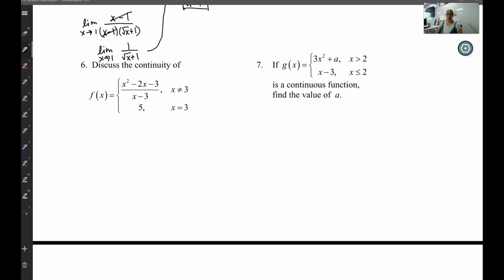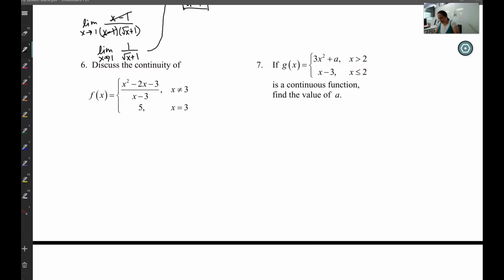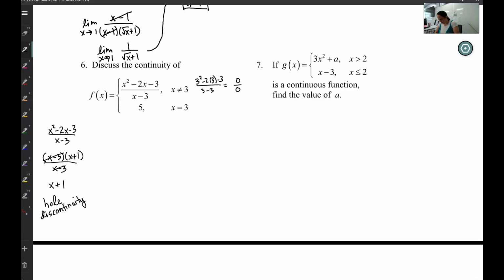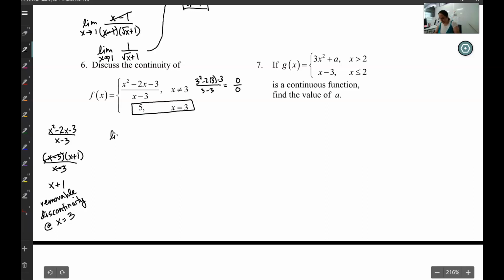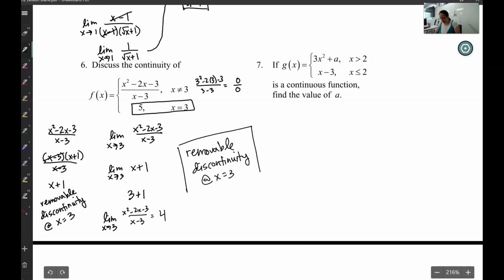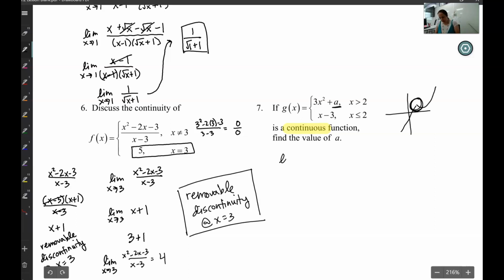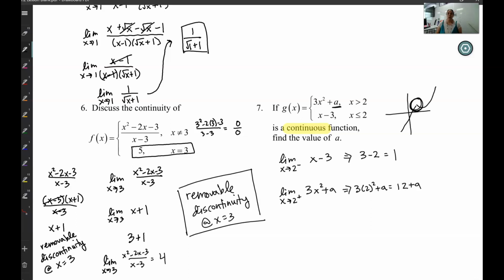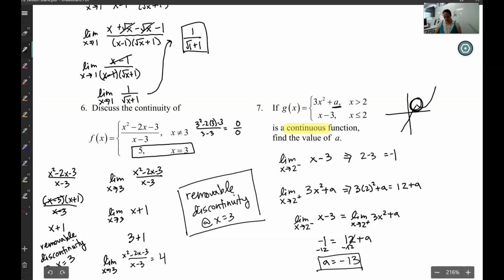APCalcAB 1.2 Lesson Pt 3